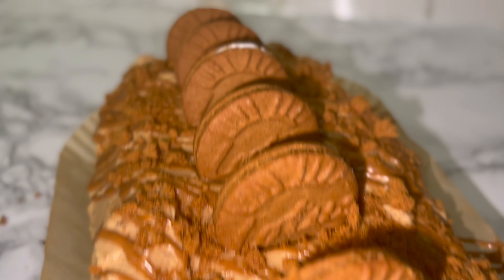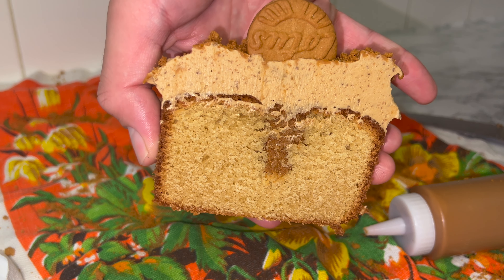Biscoff Loaf Cake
Today I’m showing you how to make a biscoff loaf. Let’s get baking shall we?